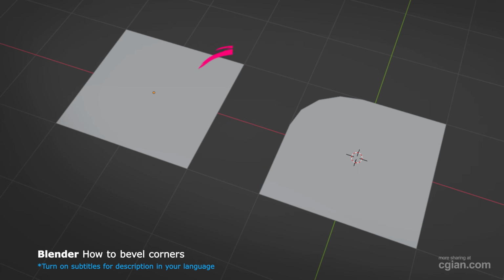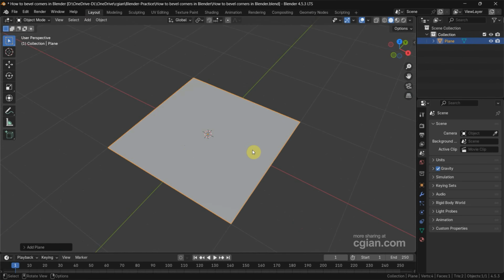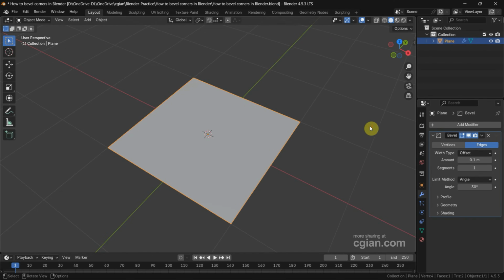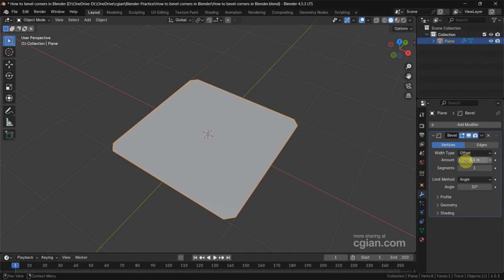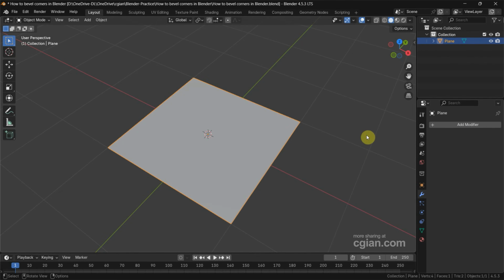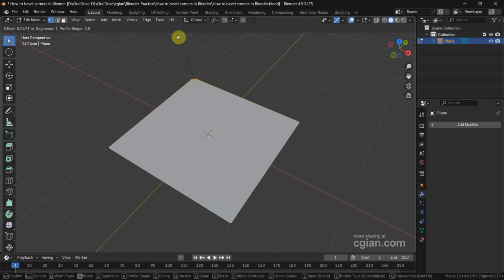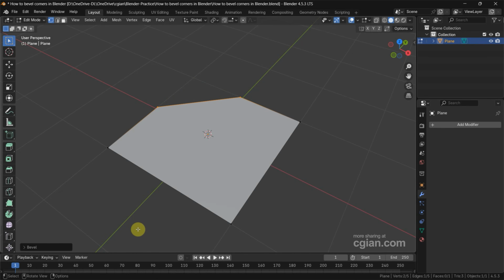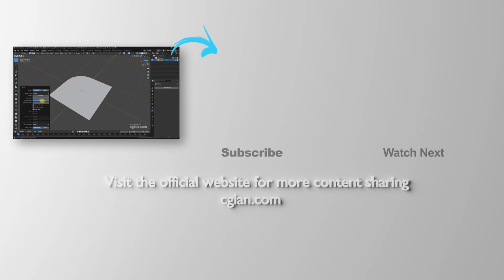Blender how to bevel corners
Blender tips for 3D modeling, tutorial video shows how to bevel corners in Blender. In this tutorial, we will use a plane, and make bevel to plane corners. We have 2 ways, Bevel Modifier and Bevel Vertices. We will go through all these steps in this tutorial video. Happy sharing and save it for later.

Timestamp
0:00 Intro - Blender bevel corners
0:12 Add plane into 3D scene
0:24 Add Bevel Modifier to corners
1:12 Bevel vertices to make one corner bevel